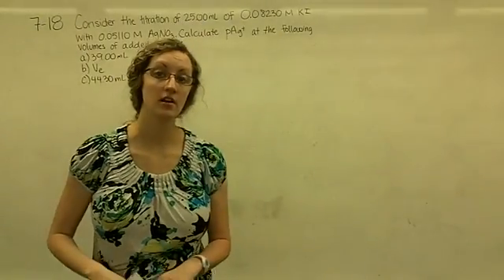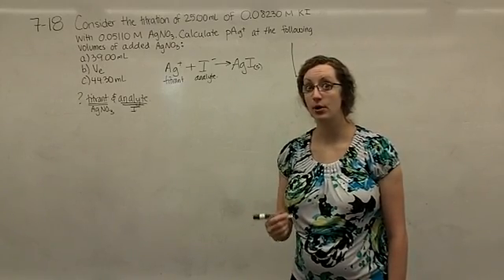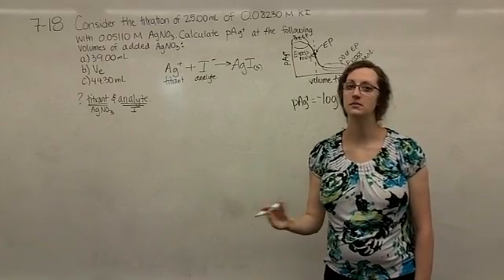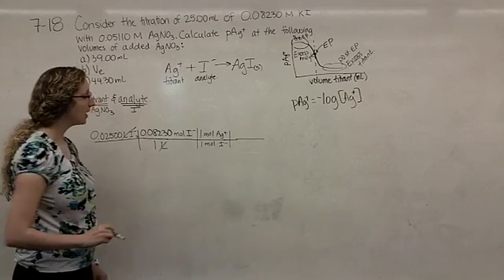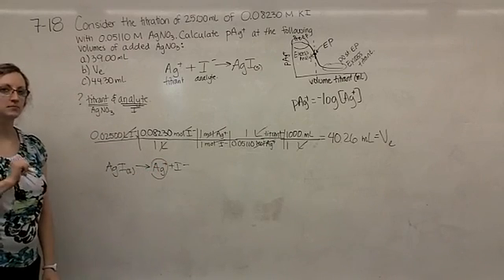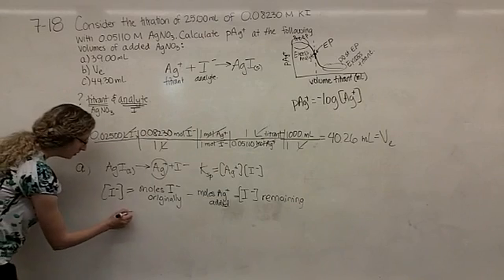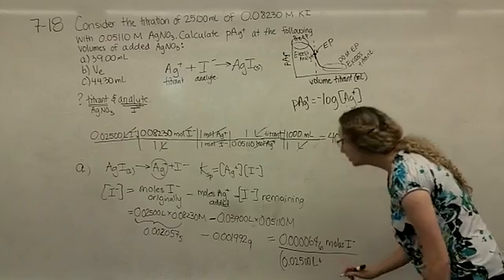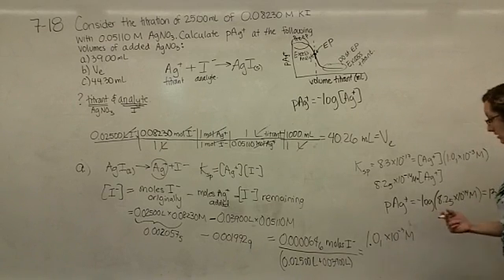Homework 4 Problem 7 18a